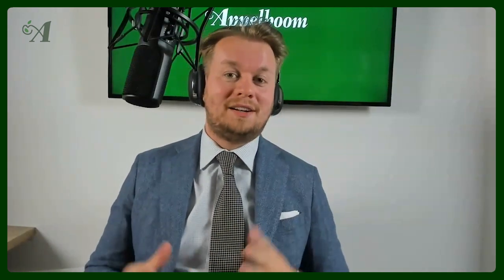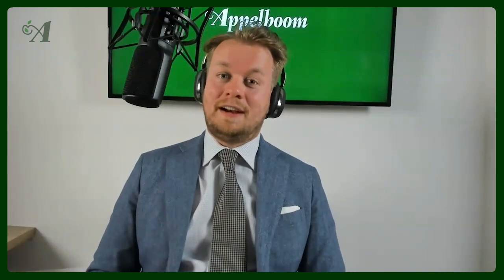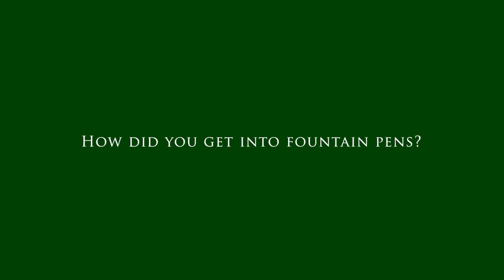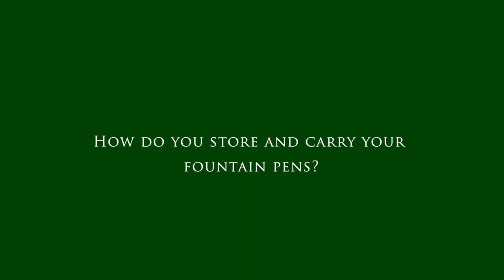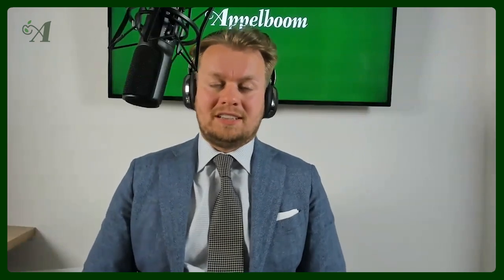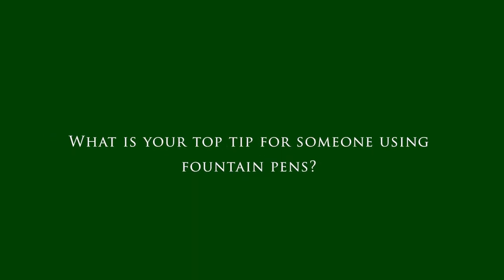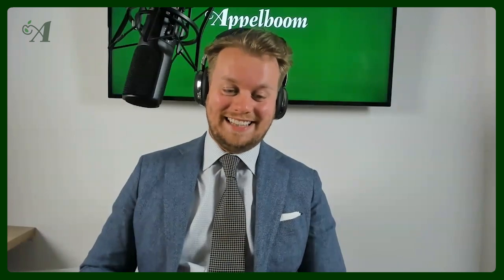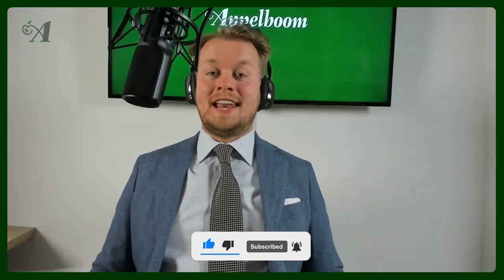The Pen Fans Series: Zeynep (Writemeoften)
Time for another chat with a fountain pen enthousiast! In this YouTube series we ask Pen Fans three fountain pen related questions about their hobby and discover more about them. In this episode we asked Zeynep three pen-related questions. Zeynep is an icon in the Turkish writing community and is known from her Instagram page ''Wrtiemeoften''.

Timestamps:
00:00 - 00:33 Intro
00:34 - 01:33 How did you get into fountain pens?
01:34 - 02:40 How do you store/carry your fountain pens?
02:41 - 04:15 What is your top tip for someone that is using fountain pens?
04:16 - 04:39 Ending